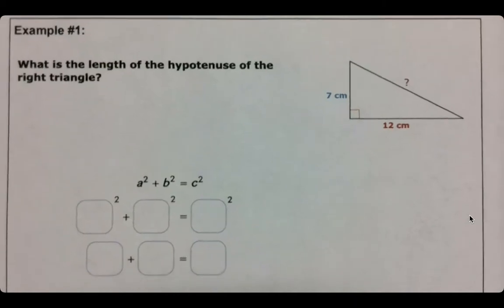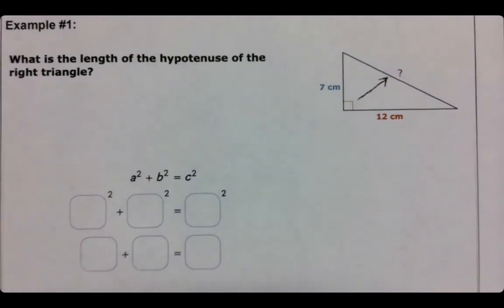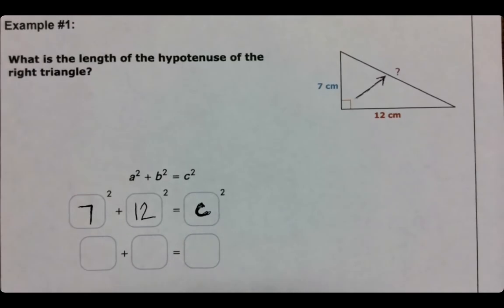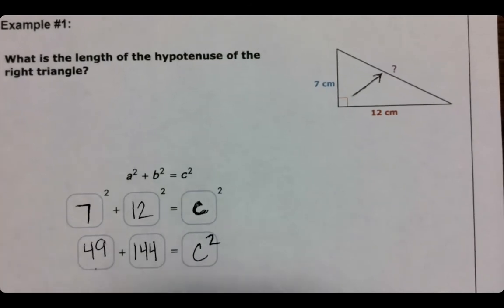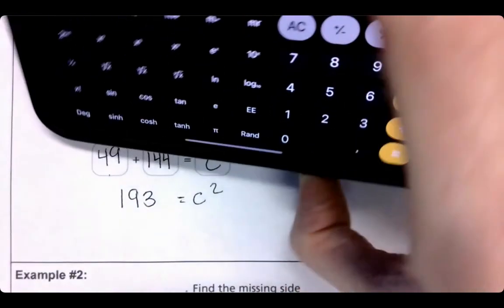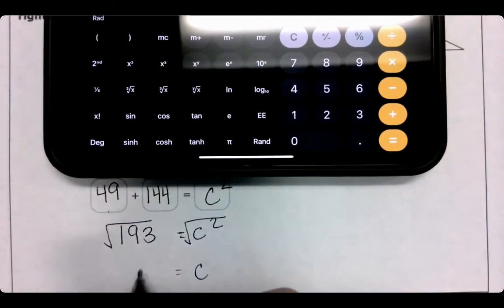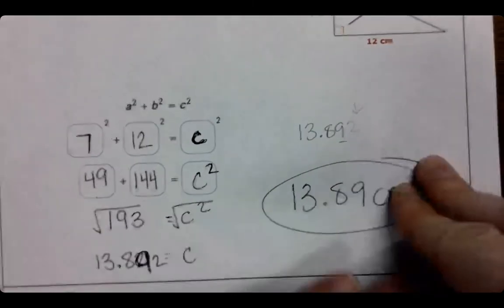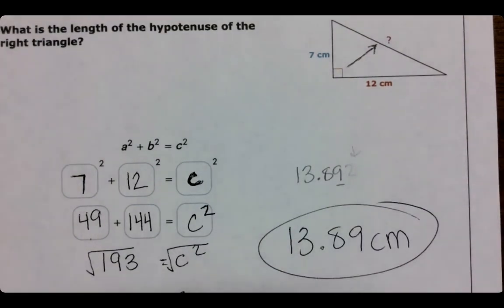Week 23 Day 1 Pythagorean Theorem Notes Part #3